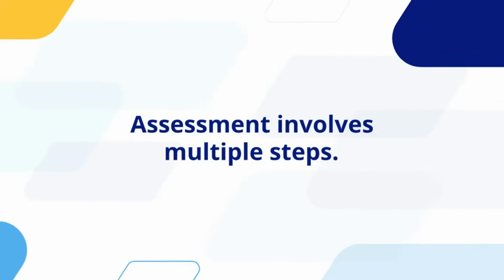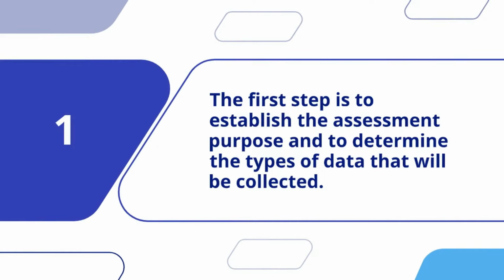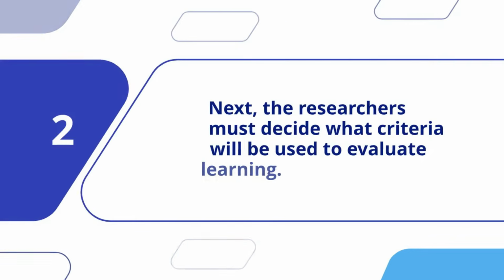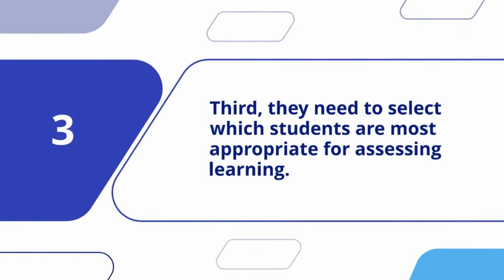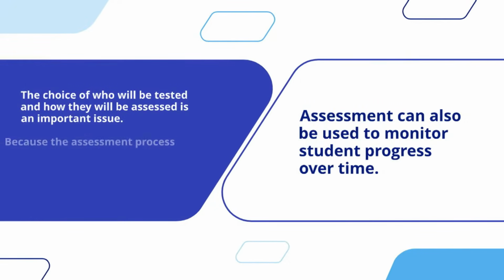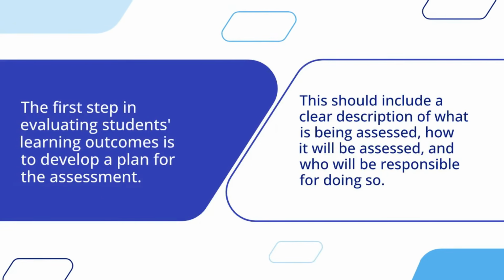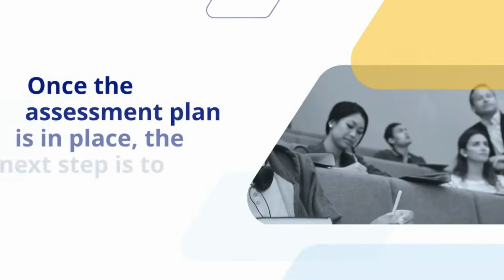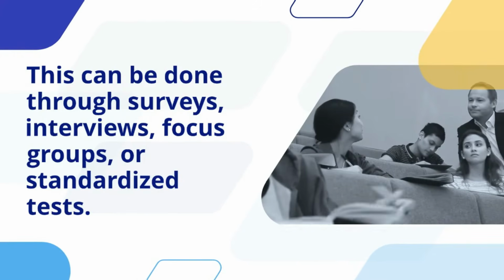Assessment and Evaluation in Education: What's the Difference?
Lecture 23: Assessment and Evaluation in Education: What's the Difference?

3- The Art of Lesson Planning: Key Strategies for Effective Classroom Instruction
This video focuses on the characteristics of assessment and evaluation in education. It provides resources for teachers to teach and students to learn and acquire new skills. Assessment and evaluation in education encourage teachers and students to ask questions and investigate topics for themselves. Students learn best when they are assessed adequately. In this video, you'll see how assessment and evaluation in education can motivate students to learn important skills like communication, collaboration, and critical thinking. Teachers interested in using assessment and evaluation in their classroom should read more about it and start slowly by incorporating a few assessment activities into their lessons.
We target the following:
• Define assessment and evaluation in education
• Describe the characteristics of assessment and evaluation in education
• Identify the   benefits of Assessment and Evaluation in Education
May be interested in:
 May be interested in ESP lectures:

| Thanks |

Copyrights © UNIV-ENGLISH